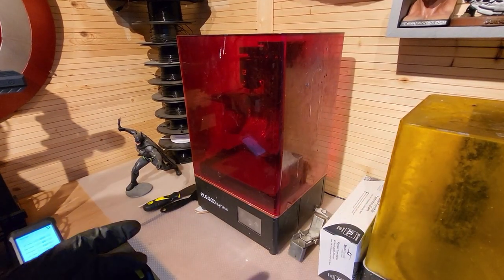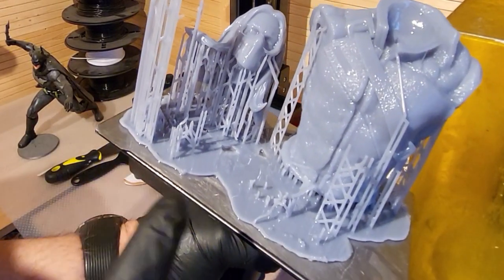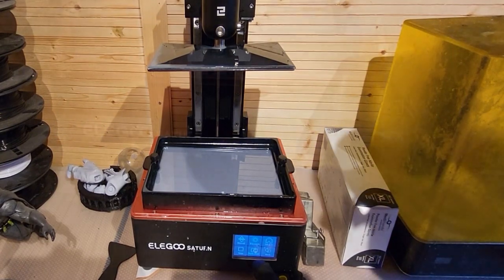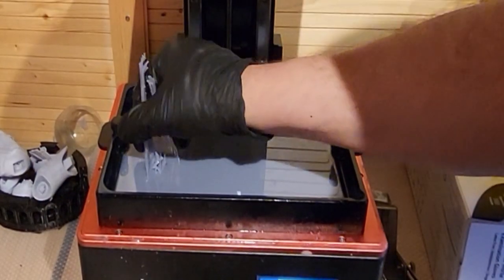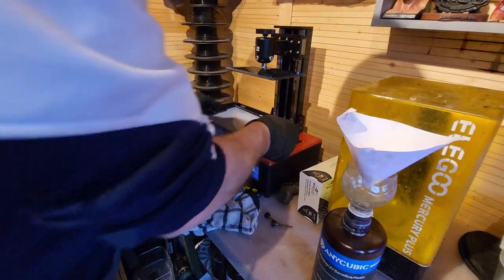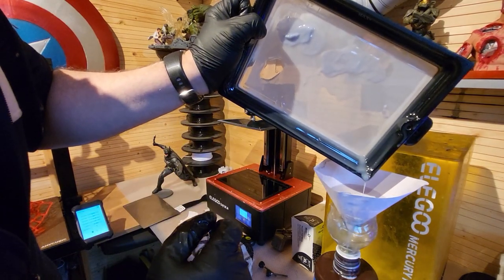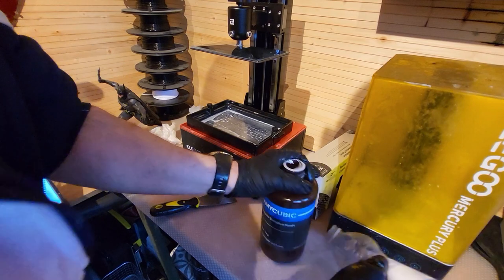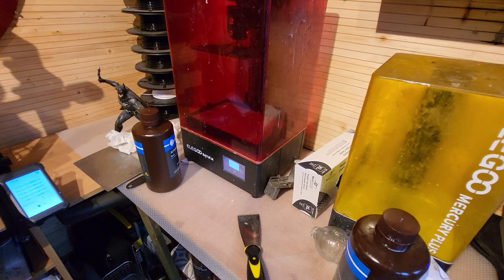What To Do If You Get A Failed Resin 3D Print - Cleaning The Vat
In this video I will talk about what to do if you have a failed 3D Print and how to clean you tank and FEP

UV Items
9V Batter Clips